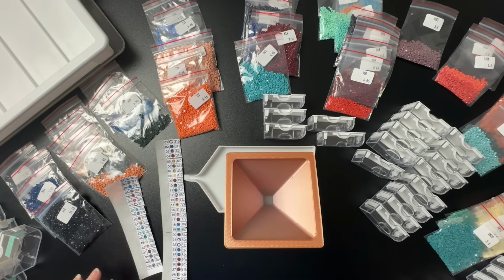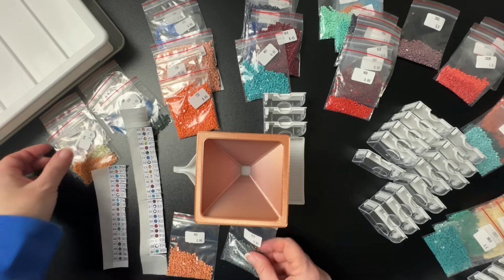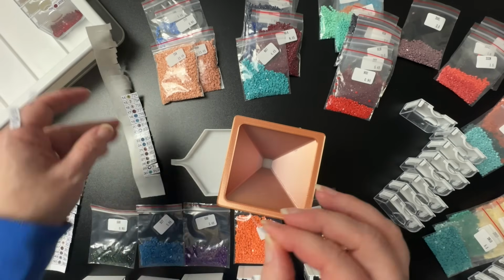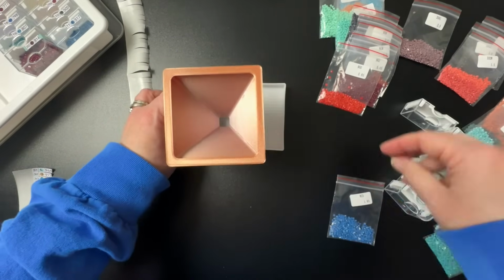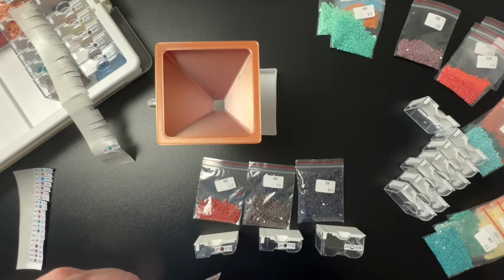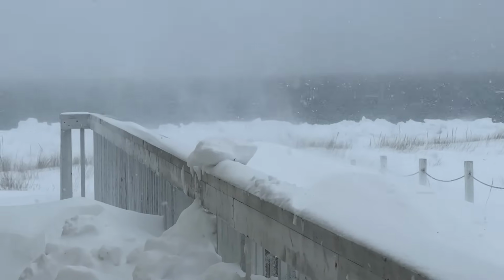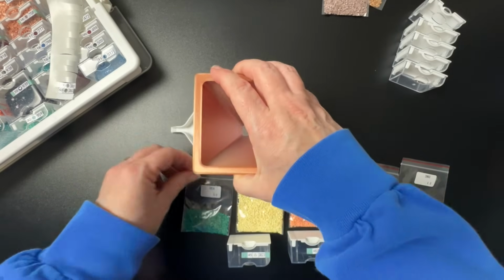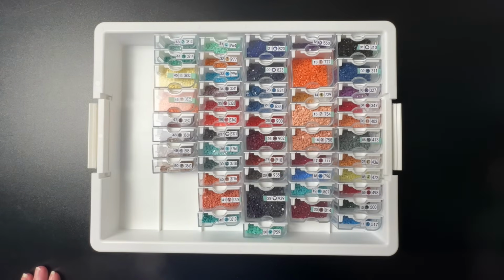I Can't Wait For This One! | Diamond Painting Preparation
💎 As I work my way through my diamond painting stash, I am excited to kit up the drills for this next project!  I've done a couple of Distracted by Diamonds kits before, and they both turned out beautifully.  Let's see how this one goes!  💎

Looking for Diamond Painting companies that sell licensed artwork? Try one of these: